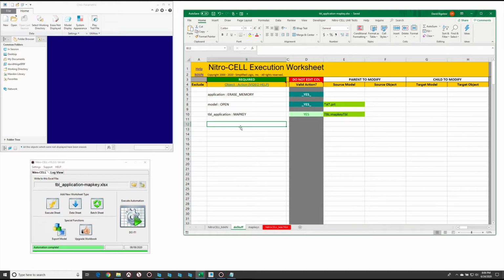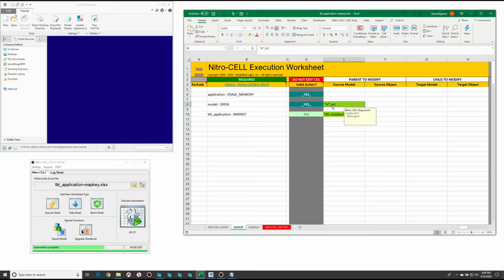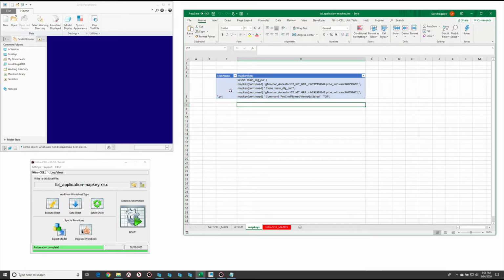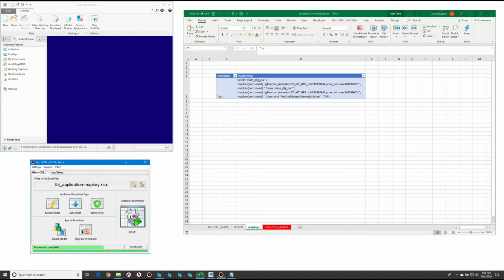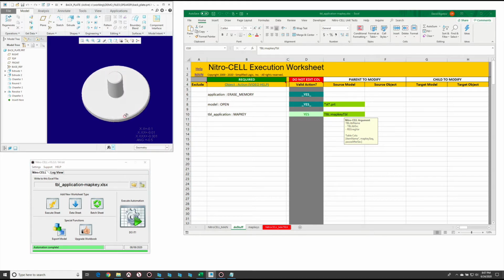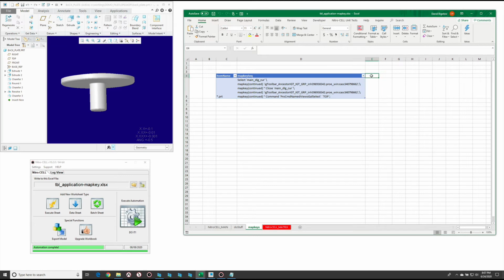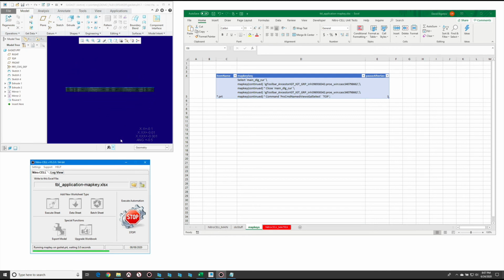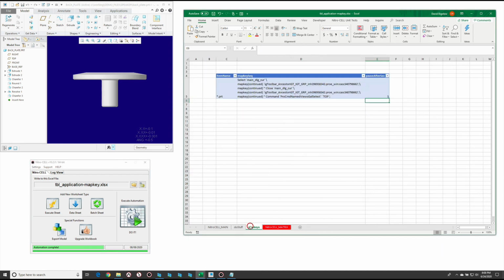tbl_application : MAPKEY (wildcards)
An example of how to use an Excel Table and wildcards to run market across multiple models in Creo Parametric